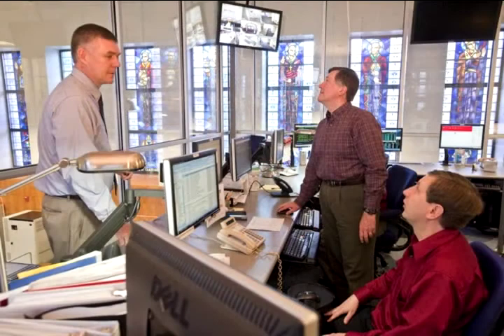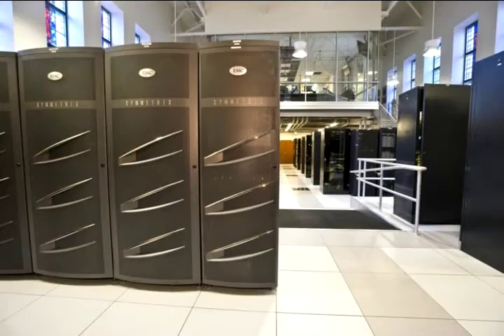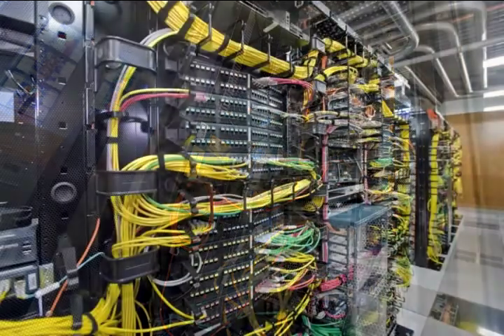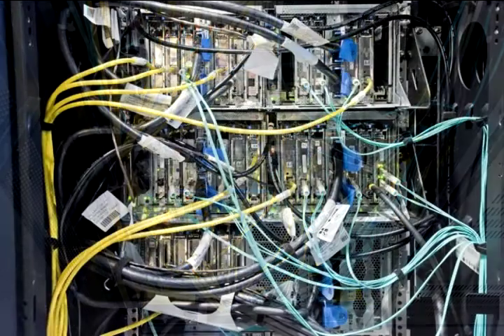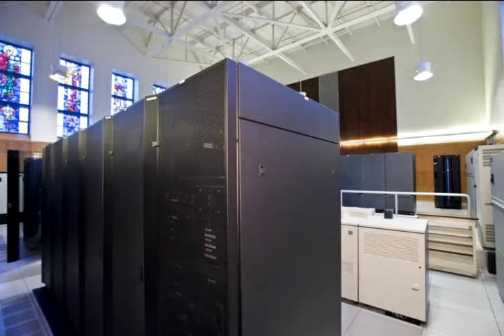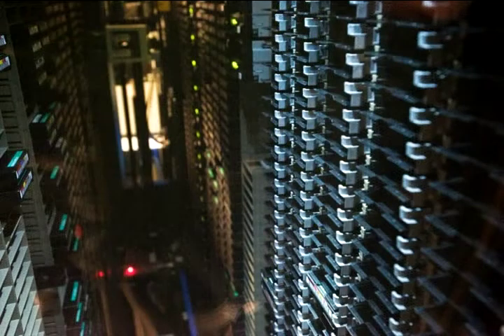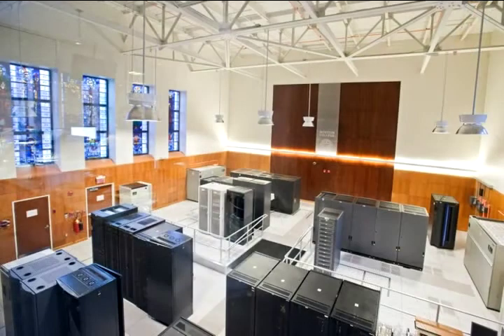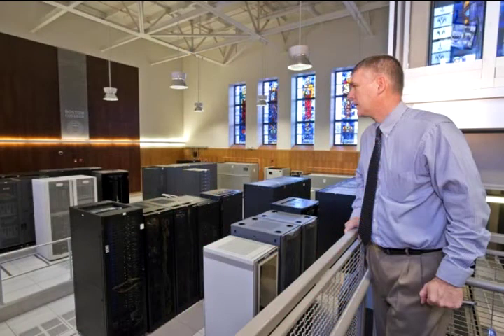Blade Runner (Audio Slideshow)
Michael Bourque became head of Boston Colleges Office of Information Technology, with its staff of 200, in January 2010. Over two days in early spring, he led @BC on a tour of the Universitys main data center in St. Clements Hall—from the former chapels 24-hour skybox command post and multi-tasking blade servers to the rivers of wiring beneath the floor.

A production of Boston College Magazine's @BC Studio